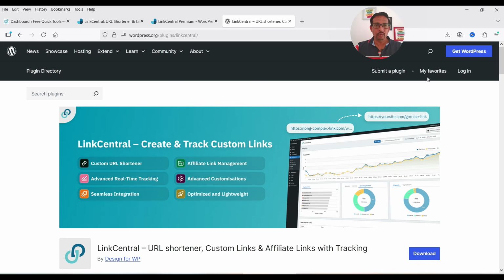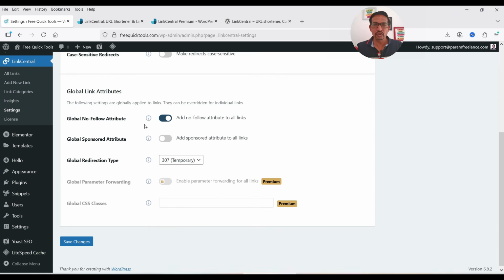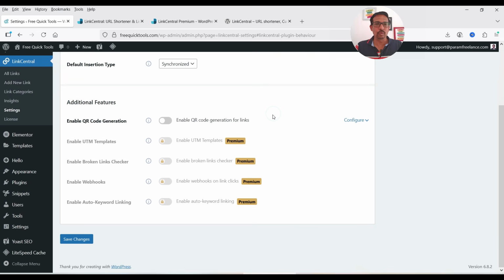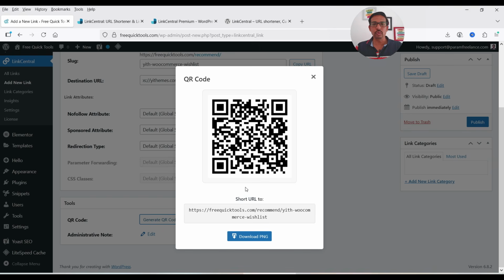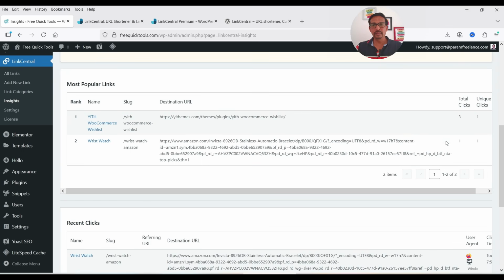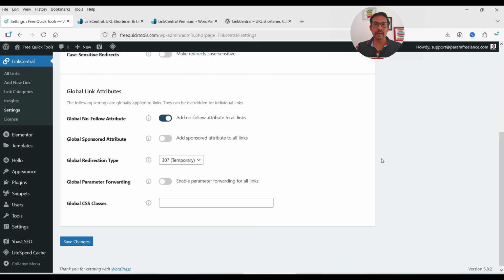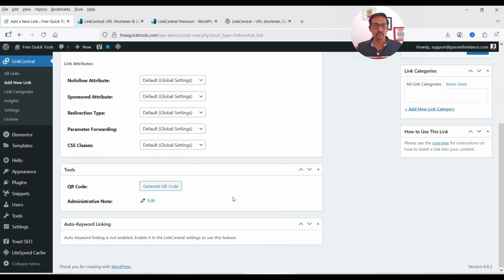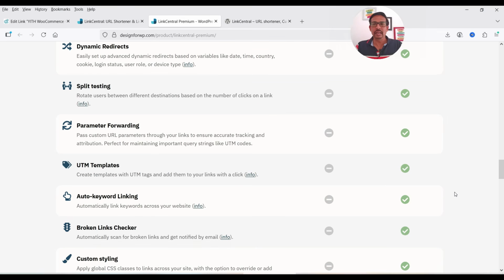Create Custom Affiliate Links in WordPress | URL shortener | Link Cloaking | LinkCentral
In this video, I will show you how to create Custom Affiliate Links in WordPress. I am going to install Free plugin to create custom affiliate links. The name of the plugin is LinkCentral. This plugin has free as well as Pro version. I will start with the Free LinkCentral URL shortener plugin. Later I will install Pro version also.

👉 Features of the plugin:
🔗 Custom URL Shortener
🔍 Advanced Link Tracking
💼 Affiliate Link Management
🧩 Flexible Integrations
📊 Google Analytics 4 Support
🔄 Redirection Settings
⏰ Plan Redirects Ahead
🔒 Password-Protected Redirects
🔲 QR Codes
👥 Role Management
🚀 Optimized and Lightweight
📈 Advanced Insights
🔀 Dynamic Redirects
🔄 Parameter Forwarding
📝 Auto-keyword Linking

👉 Topics covered in this video:
✅ Custom Affiliate Links in WordPress
✅ WordPress URL Shortener
✅ Affiliate Link cloaking
✅ how to create custom links for affiliate
✅ How to create Custom affiliate link
✅ LinkCentral Plugin tutorial
✅ WordPress affiliate link manager
✅ WordPress custom URL Shortener

I hope that this video about Create Custom Affiliate Links in WordPress | URL shortener | Link Cloaking | LinkCentral.